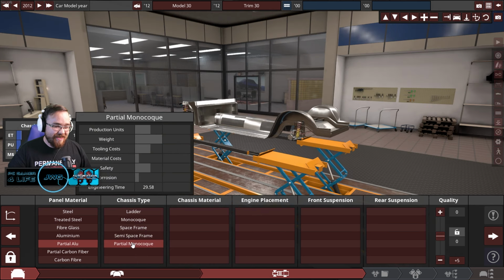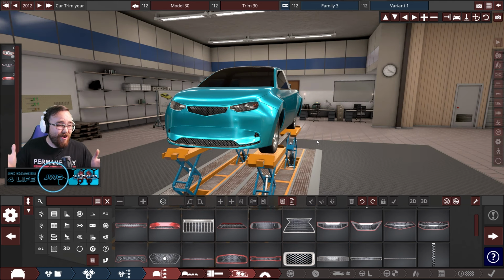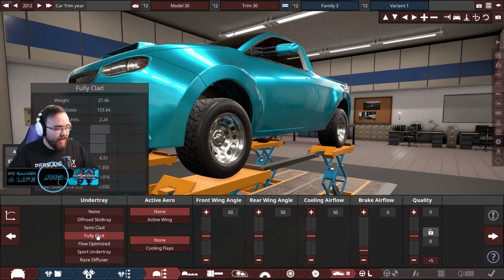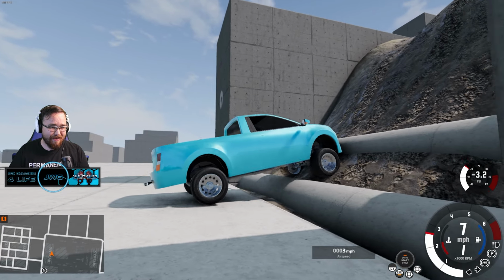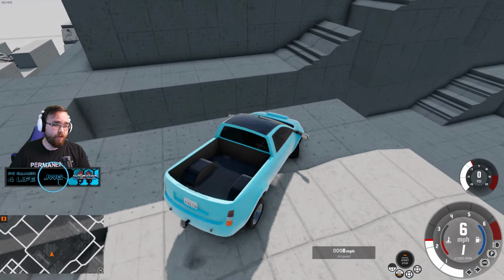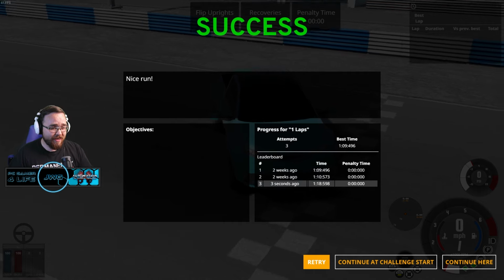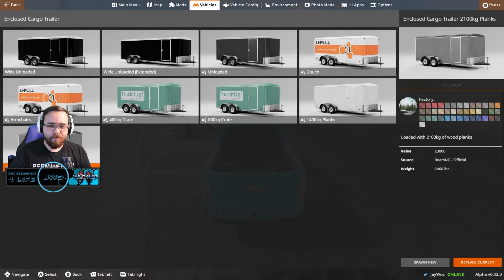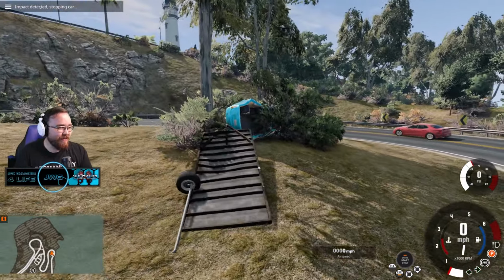Automation | My 2nd Attempt at the "Allarounder" Pickup!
The second attempt... had proven to be more difficult to do then I realized, I will most definitely be doing a third attempt, for sure!